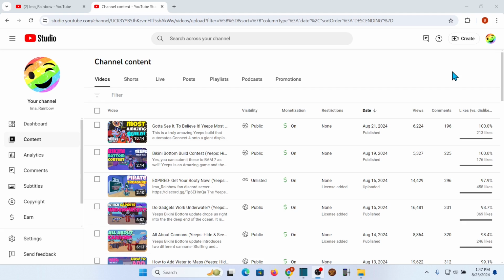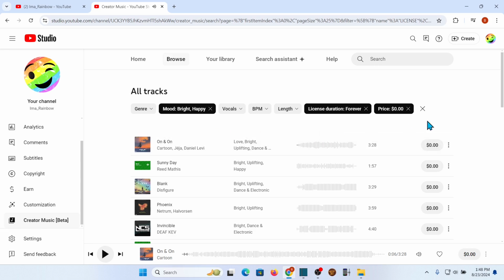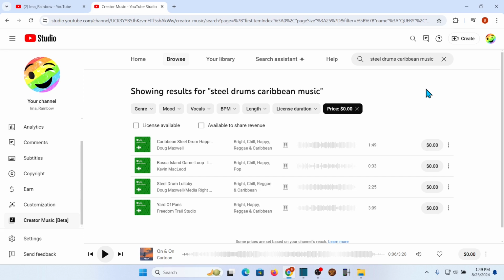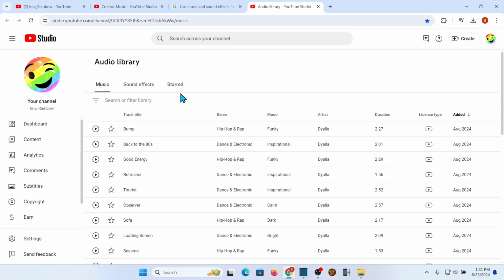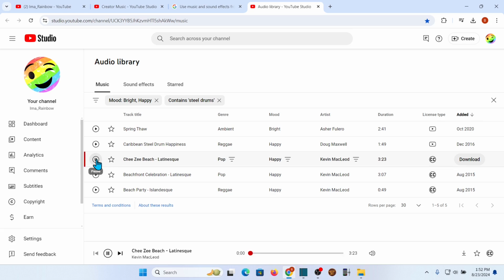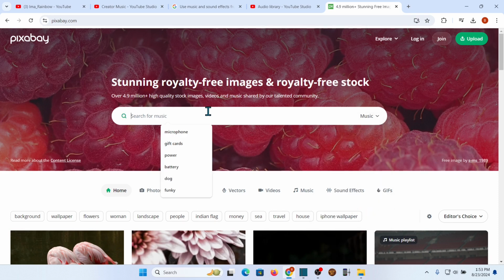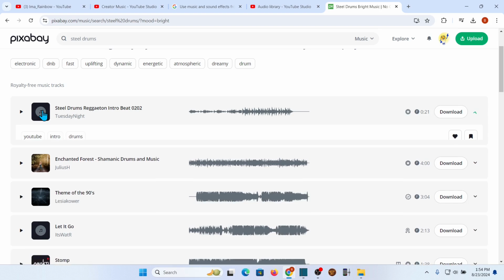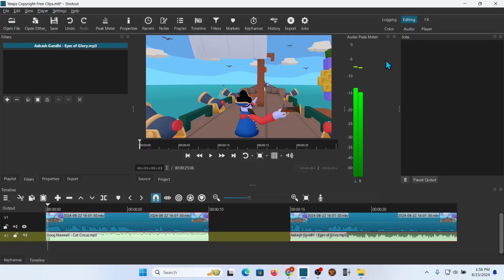Copyright Free Music From YouTube & Pixabay (100% Royalty Free for Content Creators)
YouTube and Pixabay have thousands of royalty and copyright free songs and audio tracks available for Content Creators of any genre.  I demonstrate how to find them and search them out.
I also do a quick demonstration to show you why picking the right music for your video goes a long way to setting the proper tone for your audience.

Music by Kevin Llanes from Pixabay

Chee Zee Beach - Latinesque by Kevin MacLeod is licensed under a Creative Commons Attribution 4.0 license.

Beachfront Celebration - Latinesque by Kevin MacLeod is licensed under a Creative Commons Attribution 4.0 license.